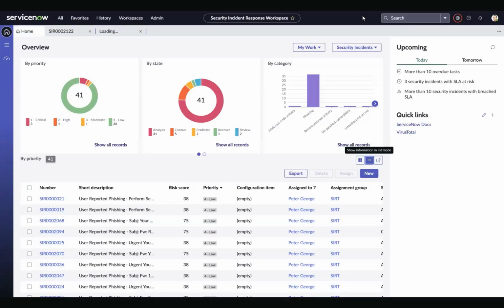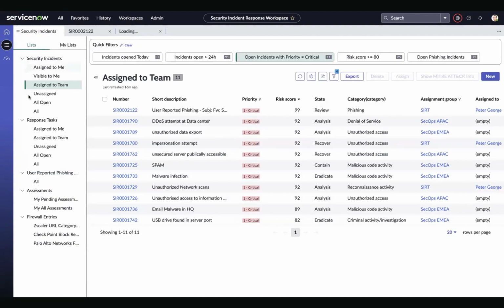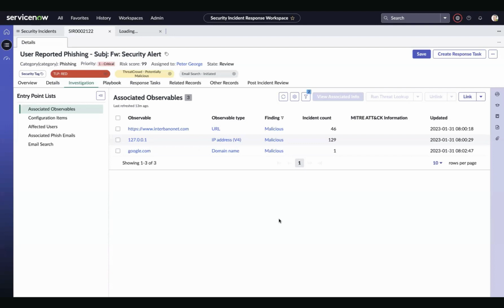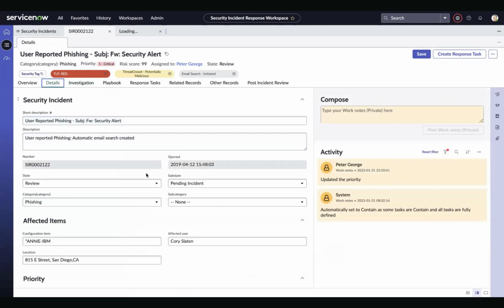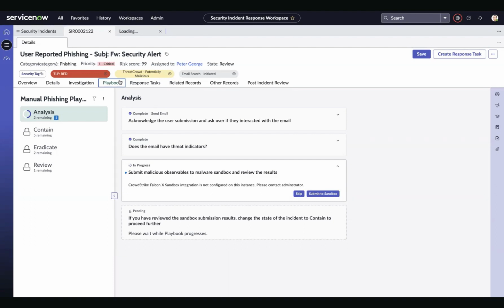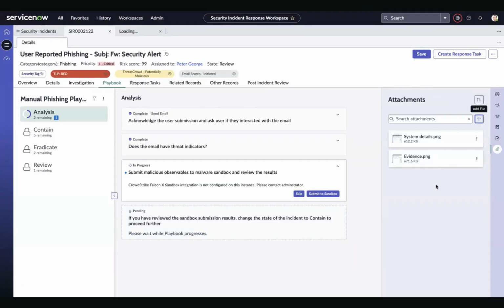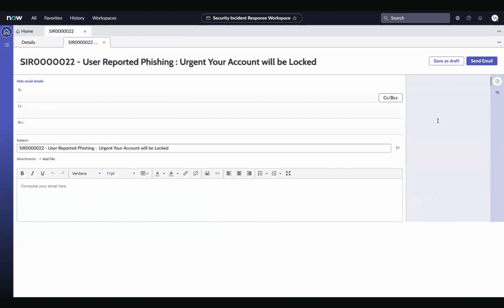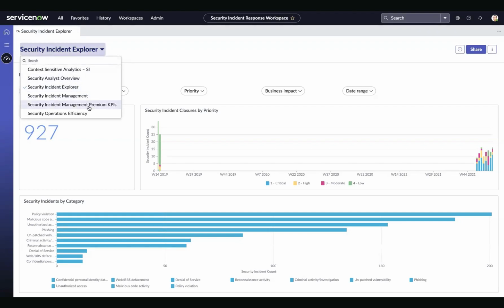Security Incident Response Workspace Demo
In this video, we will take a look at the new Security Incident Response Workspace from ServiceNow. This workspace helps security analysts resolve security incidents faster than ever before!